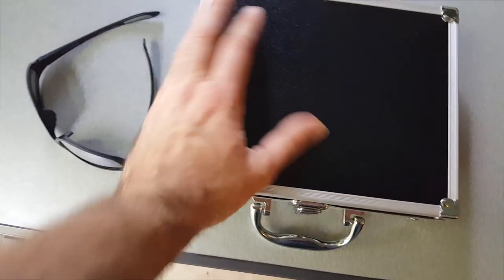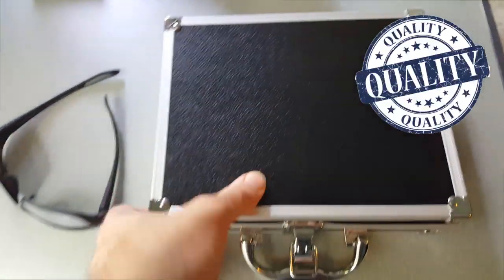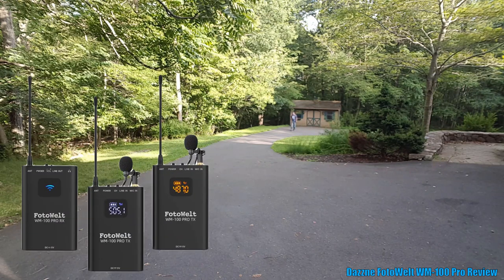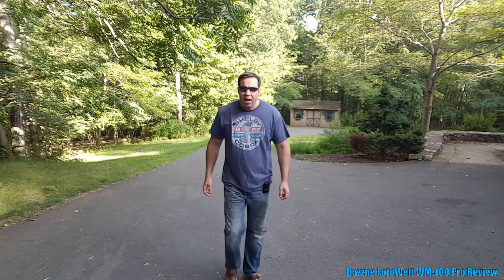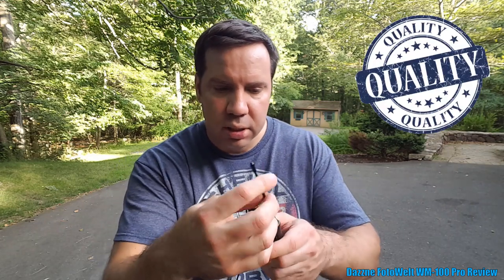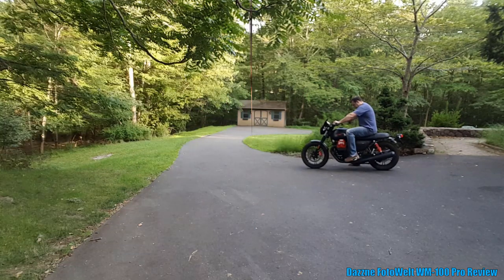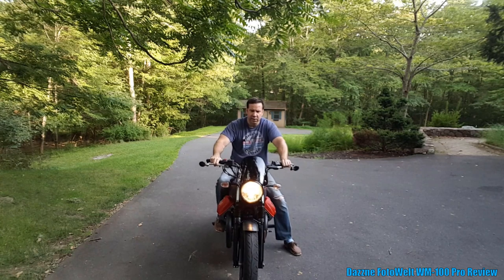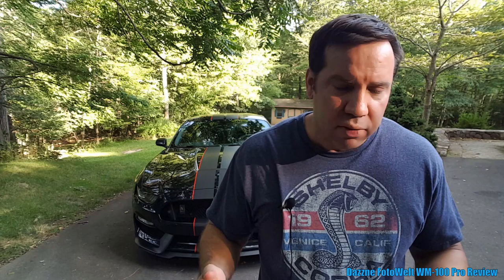Best Wireless Mic 2019: Dazzne FotoWelt WM 100 Pro Review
Best Wireless Mic System 2019: Dazzne FotoWelt WM 100 Pro Review. If you need a wireless mic, this one is top notch as you'll see in the review.

Gas Station
Foam Pump Sprayer
Contixo F24 Drone
Vantrue Dashcam (Review up on YT)
Vantrue Hardwire Kit
Victure Action Cam (Review coming)
Contixo F22 Drone (Review up)
Contixo F20 Drone (Review up)
Gimbal I use
Carnivor Beef Protein Drink (Awesome!!)
Circuit Tester
Car Guys Tire Shine
Car Duster
Awesome IXRoad Mirror Dash Cam Hardwire kit

Music used in this video (outro):

Artist: AKnewGod
Song: Indifferent